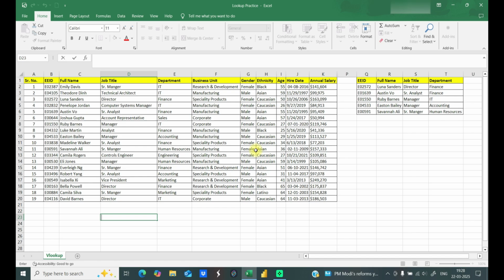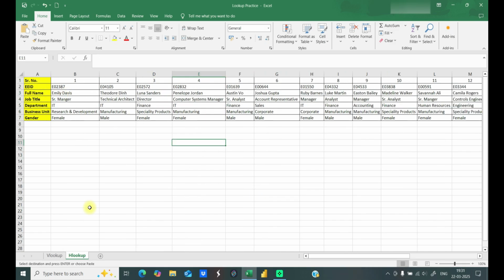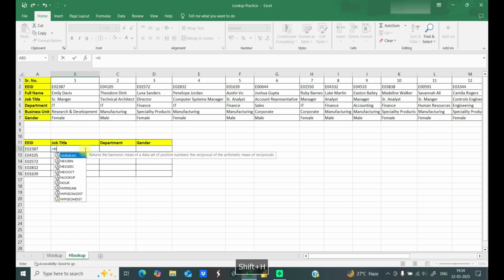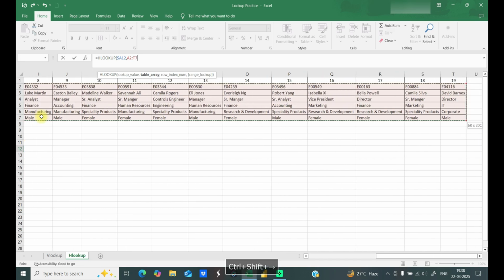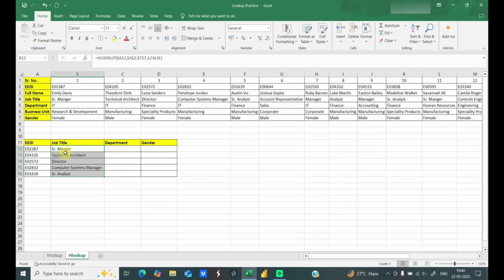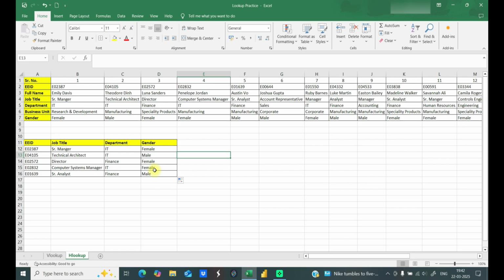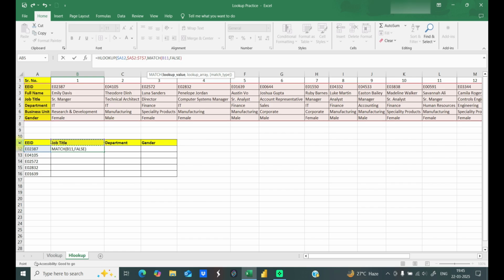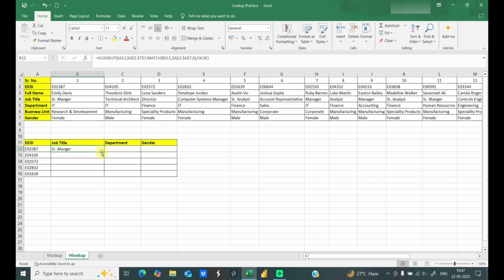The EASY Way To Master Hlookup In Just Minutes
Master the HLOOKUP function in Excel with the MATCH function and TRANSPOSE function in just minutes with this easy tutorial. Say goodbye to confusing formulas and hello to efficient data lookup!